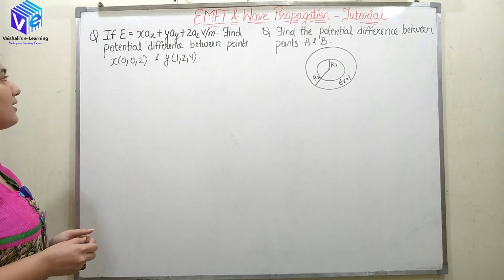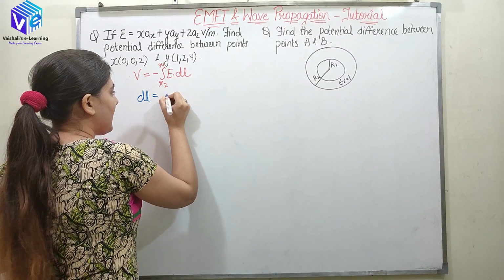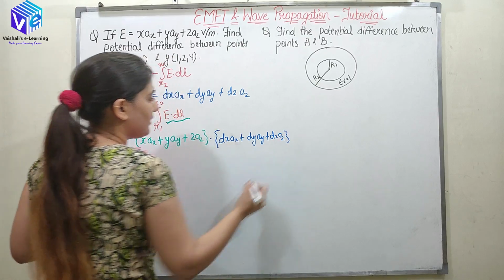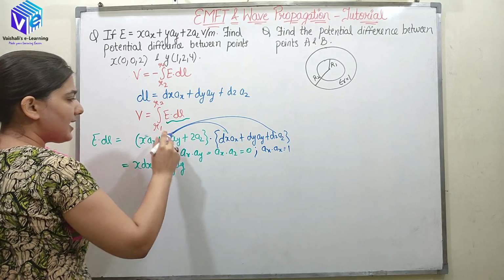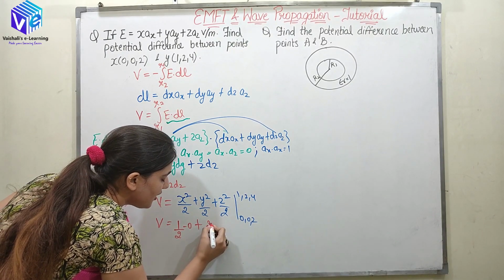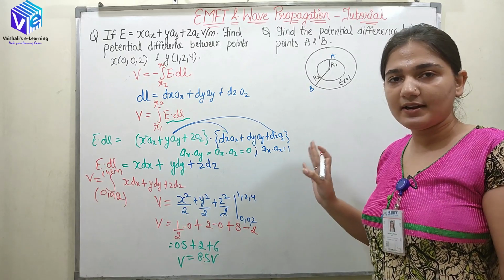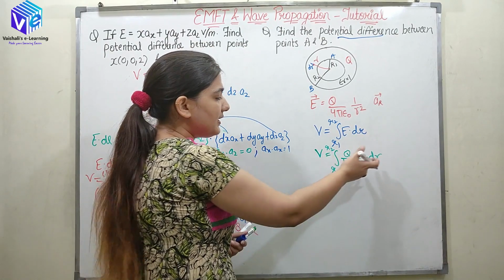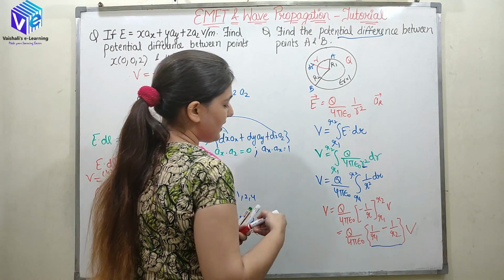Potential Difference | Electric Potential | Numerical Electrostatics | Tutorial Part 4 | EMFT I GATE